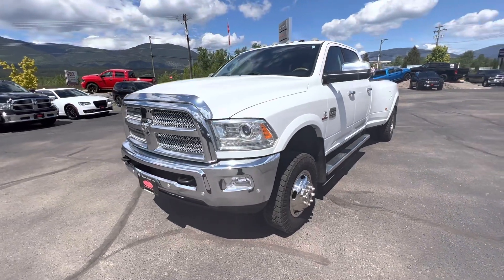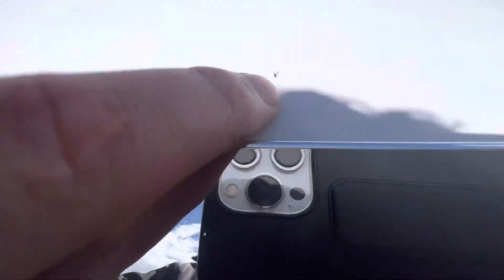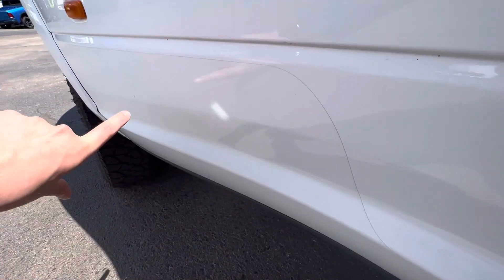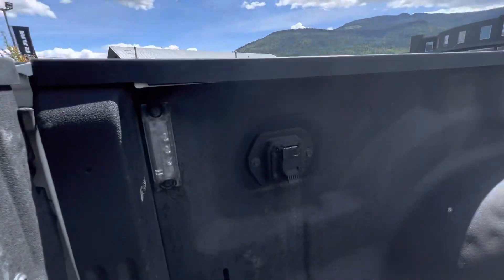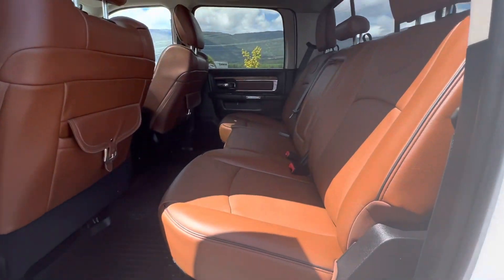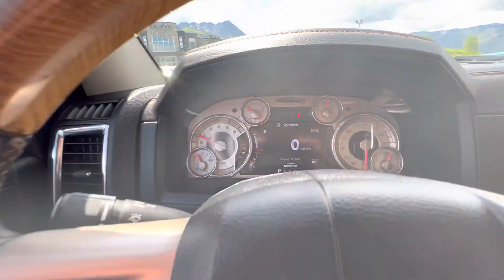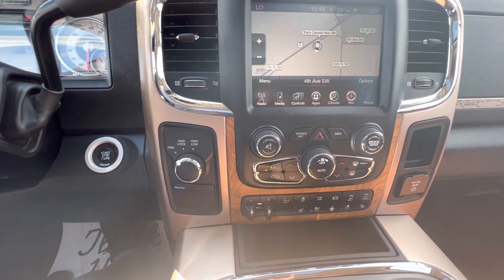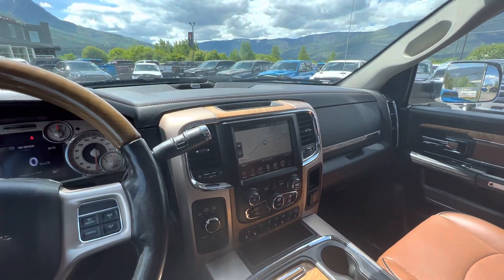Ram 3500 longhorn dually